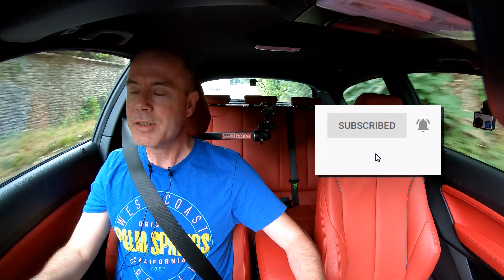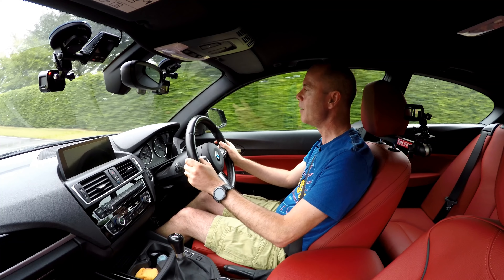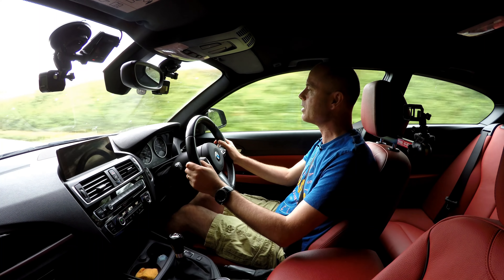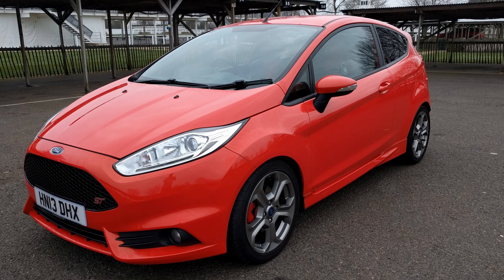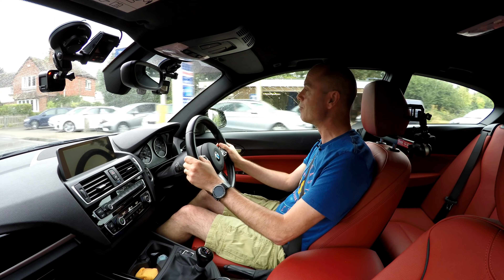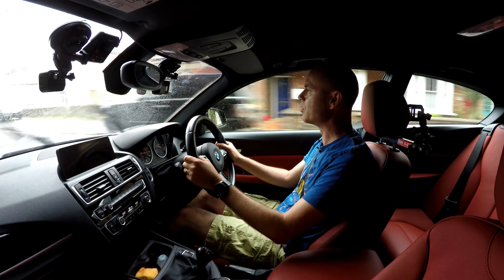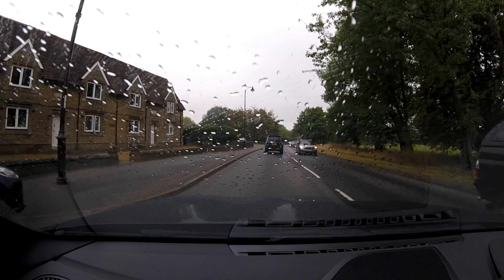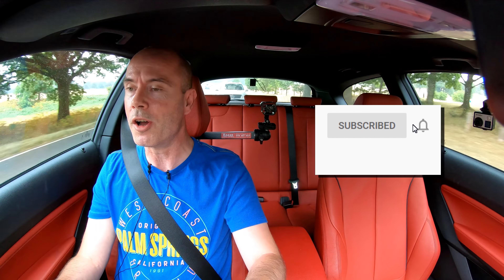BMW M140i : day 660 : I never thought I'd say this...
Driving mode musings along with an unlucky pigeon/M140i owner 🙁

My trackday and vlogging kit;

GoPro HERO7 Black
GoPro Shorty Mini Extension Pole
JK MIC-J 044 (TRS) lavalier microphone
Zoom H1 field recorder
GoPro HERO5 Session
Aputure AL-M9 Mini LED Light
GoPro HERO4 Black
Hague Car Headrest Mount
GoPro suction cup mount
GoPro ball-joint buckle
Sony FDR-AX33 4K Handycam
Rode Videomic
Joby Gorillapod 3K kit
A119 VIOFO dashcam
Draper Tyre pressure gauge
Driving gloves